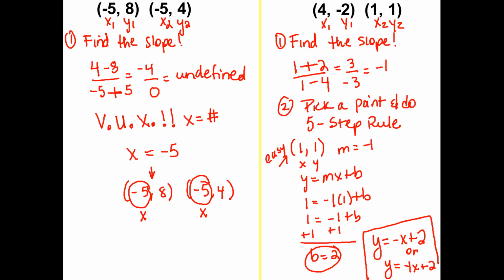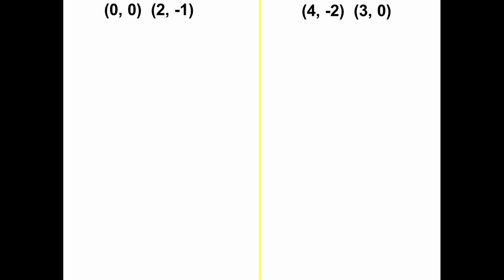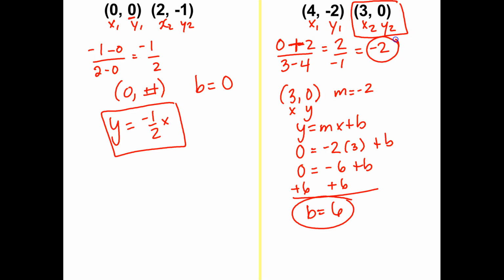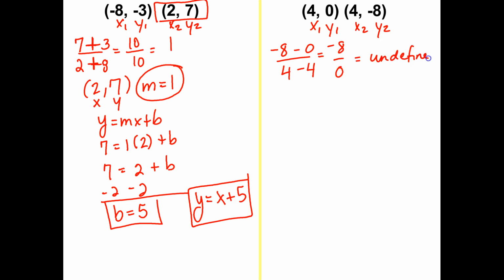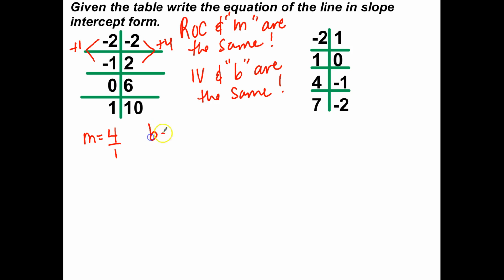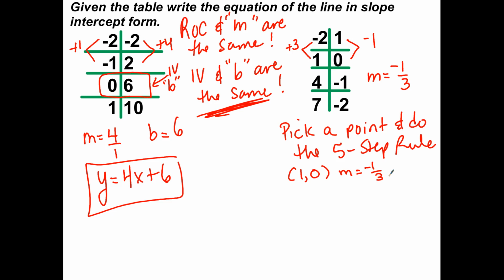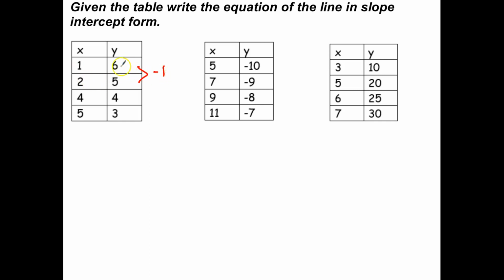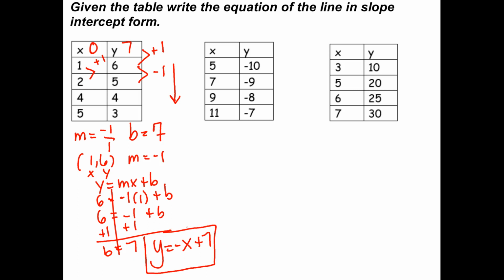Writing Equation of Lines Notes